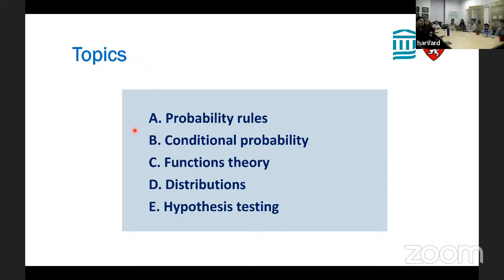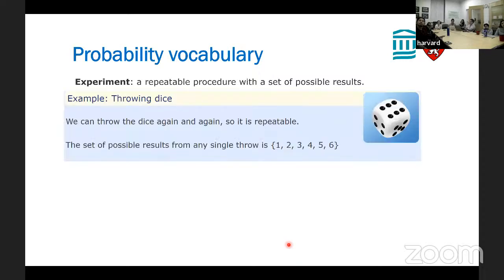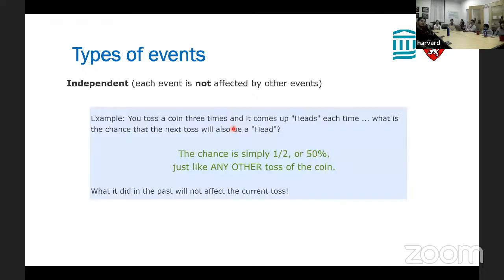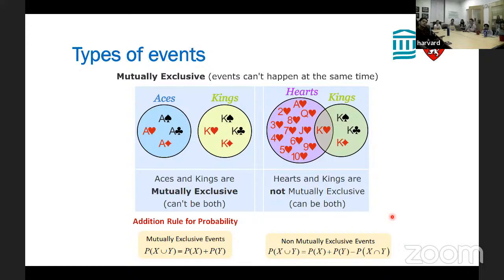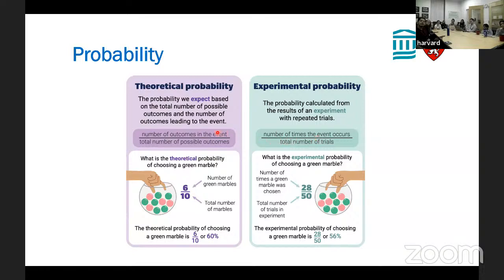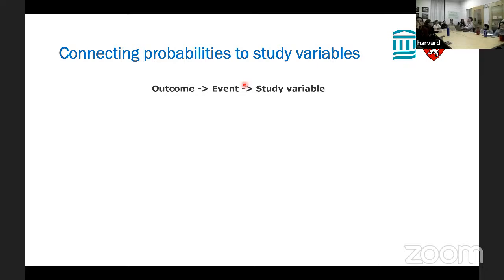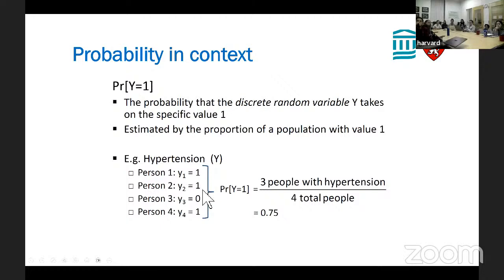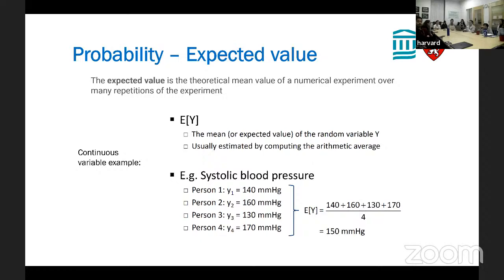Stats Bit - First Part: Looking Back to Move Forward By Kevin Pacheco